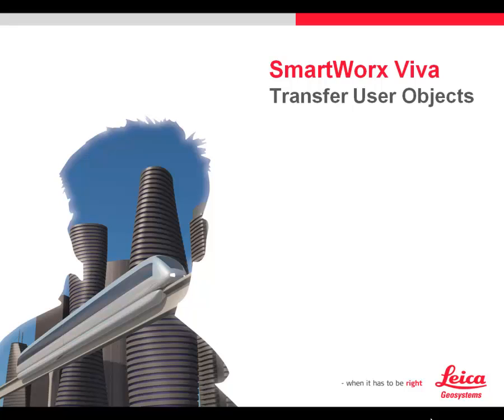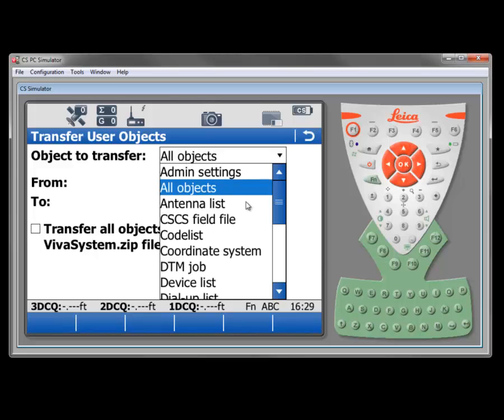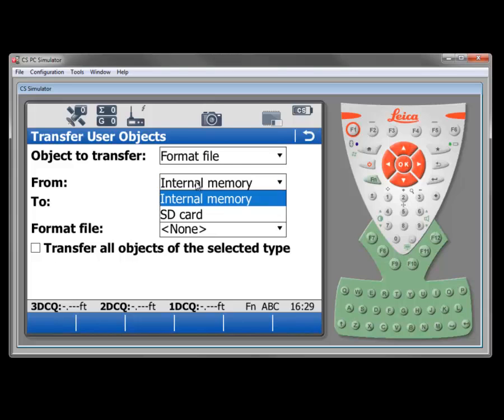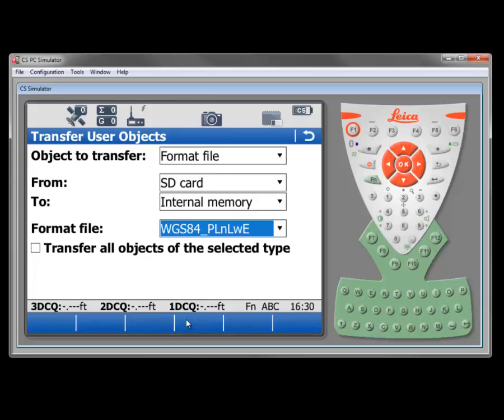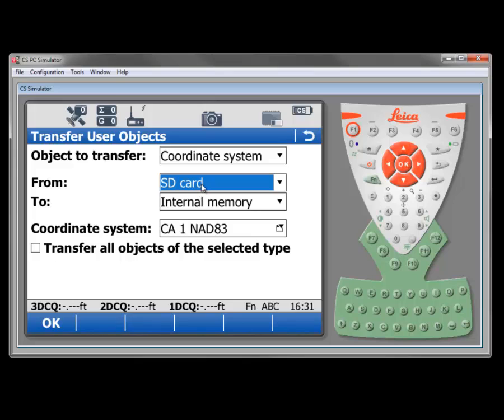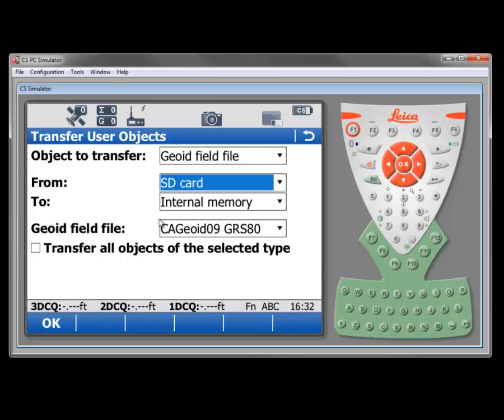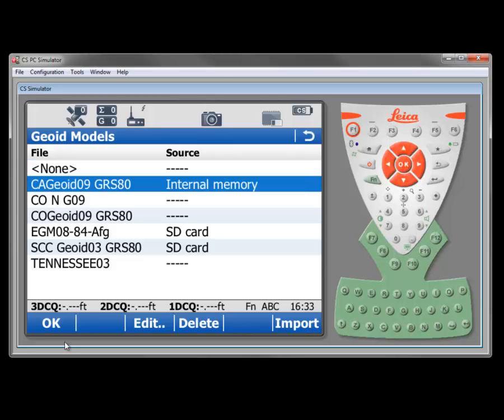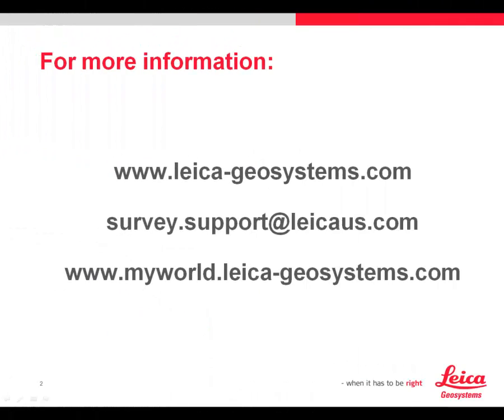Smartworx Viva Video Guide: Transfer User Objects